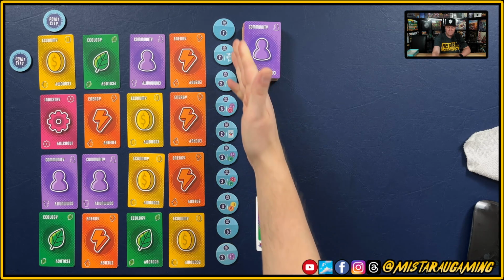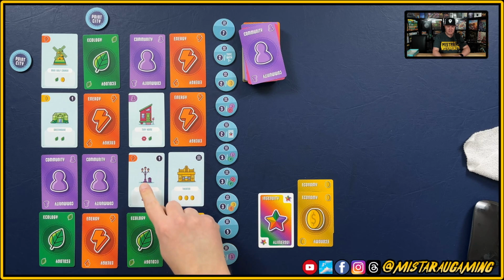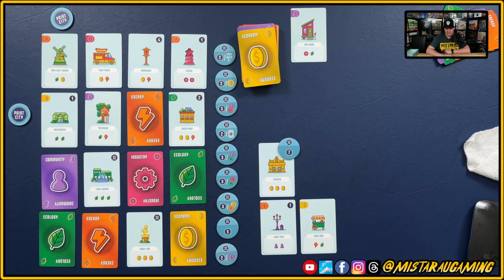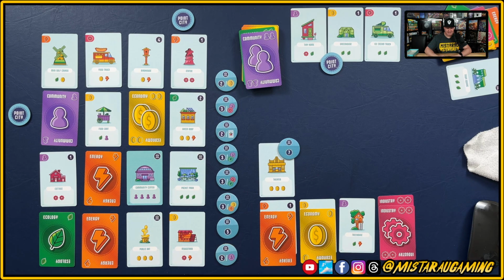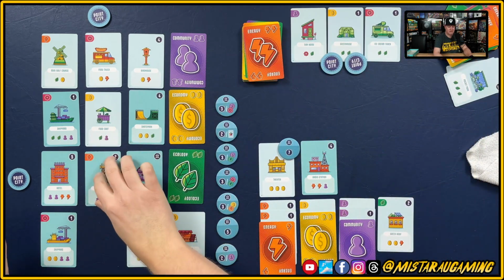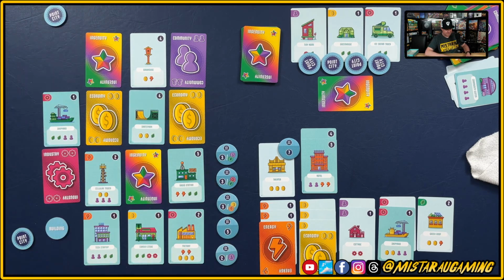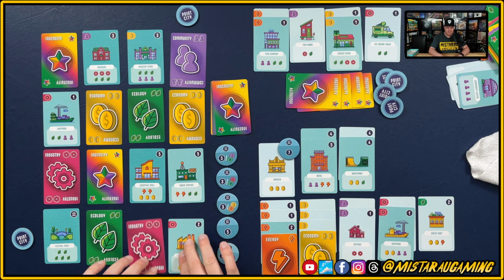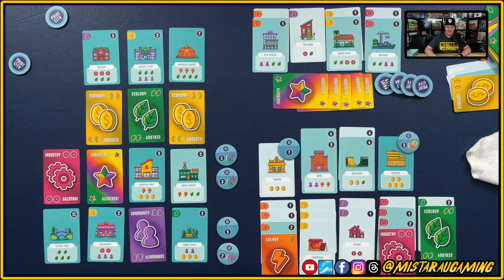Point City | How to Play | Solo Playthrough | Mista Rau Gaming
Join me as I teach you how to play Point City by doing a solo playthrough.  Point City is designed by Molly Johnson, Robert Melvin, & Shawn Stankewich, and published by Flatout Games and AEG.

0:00 Intro
1:23 Overview
3:53 Gameplay
41:38 Automa Scoring
43:53 My Scoring
45:25 Thanks for Watching

Want to interact with me and a whole bunch of other cool table toppers?